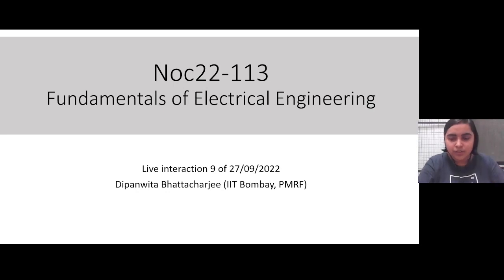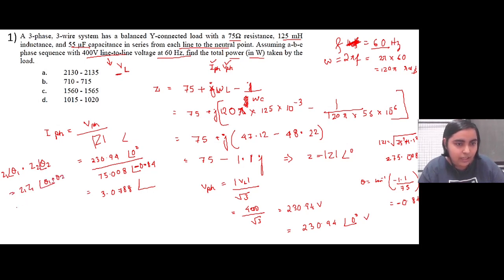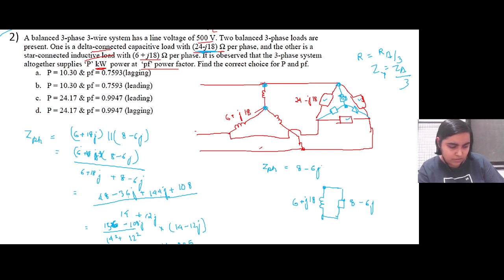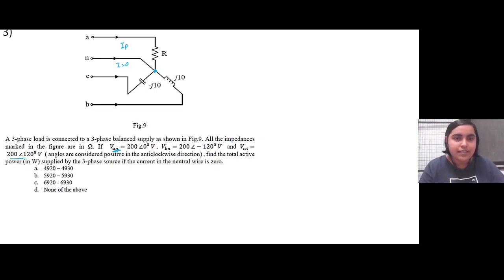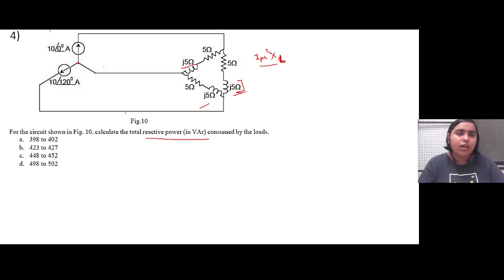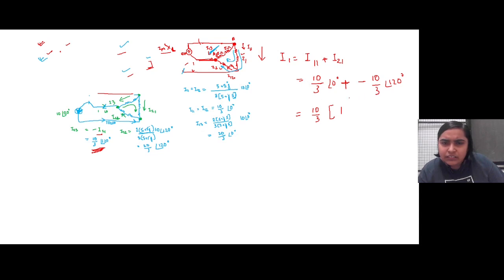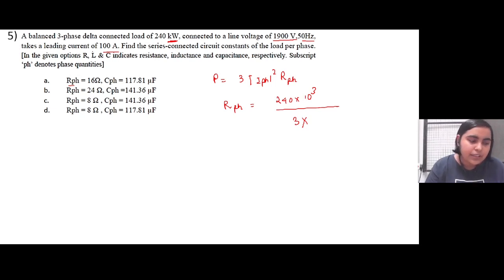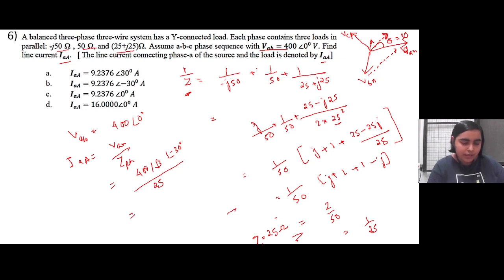Live interaction session Week-9 - noc22-ee113 Fundamentals of electrical engineering course - NPTEL